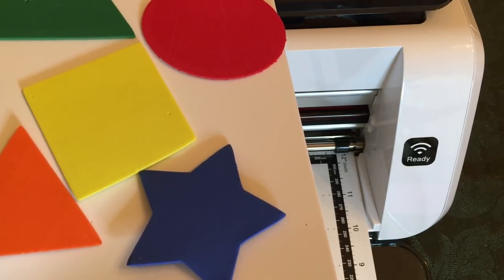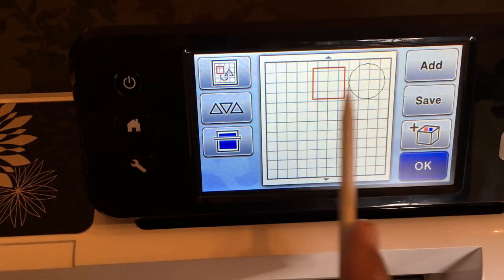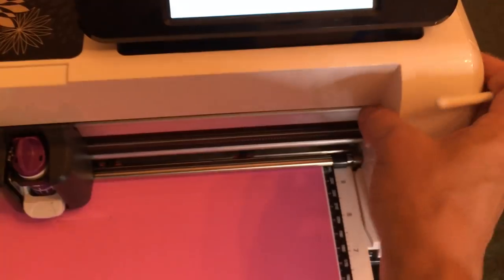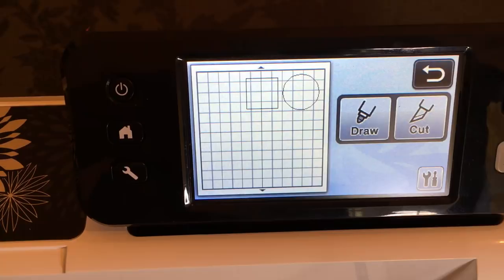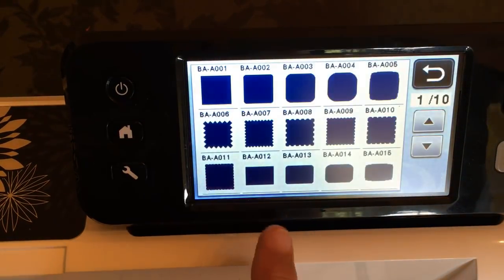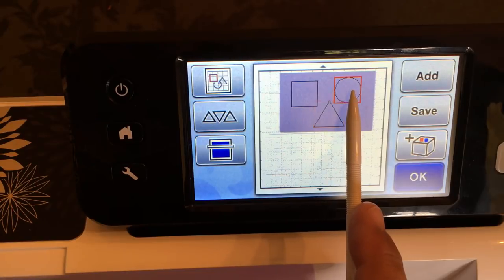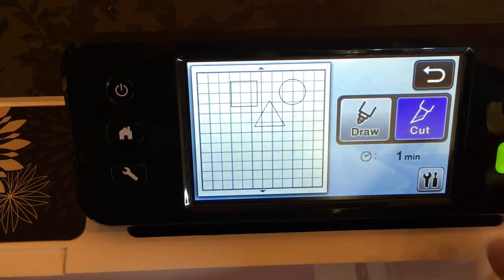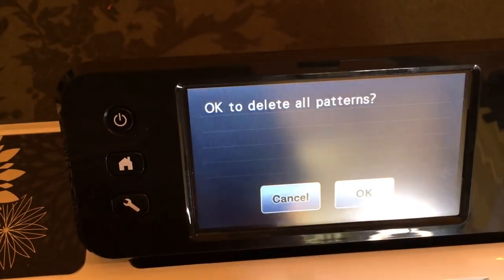Cutting out Foam with the Brother ScanNCut - Back to School - Part 2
Welcome to the Brother ScanNCut Back to School series. In Part 2, you will learn how to cut foam using your Brother ScanNCut 2.  Foam shapes can be used as classroom manipulatives. Students can use them to learn their shapes and colors, to trace and categorize and classify. Teachers and group leaders can use the shapes to help organize the children into groups. I demonstrate how to cut foam shapes, how to group shapes, how to background scan, how to change settings, how to cut out foam stickers and how to cut out patterns such as a frame or a key.

I apologize for yelling into the microphone.

I've included a full list of products I featured in this video. Will update soon.

ScanNCut2 CM350 Settings Used:

Deep Cut Blade Depth = 6 or 7
Cut Speed = 2
Cut Pressure = 6

Supplies used to Cut Foam:

Assorted Foam Sheets

Sticker Foam Sheets

Brother ScanNCut 2

Brother ScanNCut Deep Cut Blade

Brother ScanNCut Deep Cut Blade Holder

ScanNCut Mat